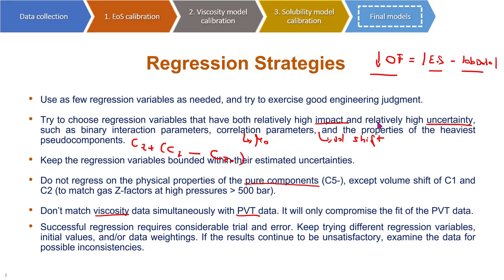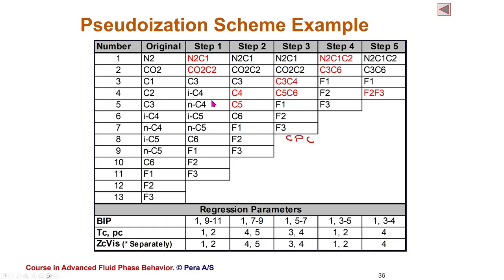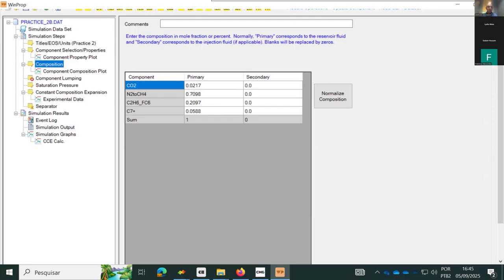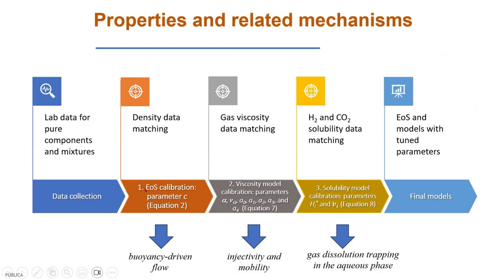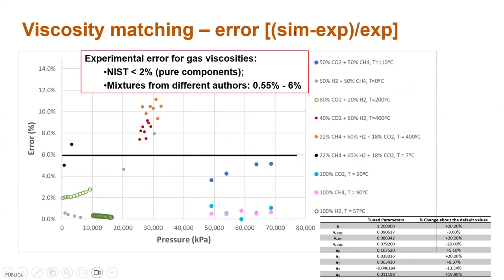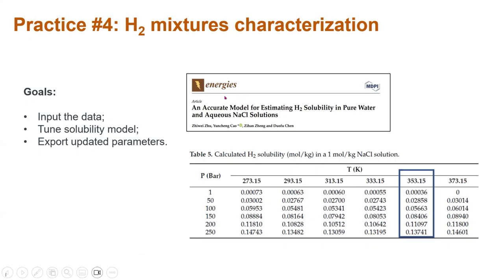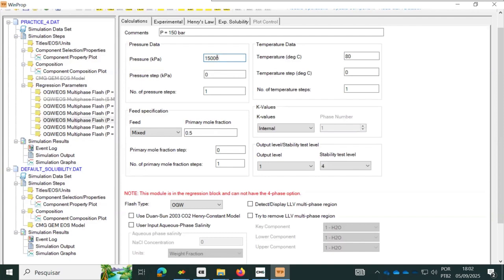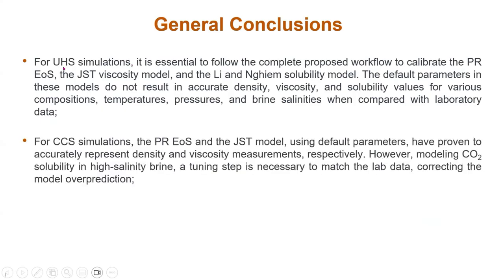Vídeo 4 - FLUID PROPERTY CHARACTERIZATION FOR UNDERGROUND GAS STORAGE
Caracterização de densidade e viscosidade para armazenamento de gases;
Caracterização da solubilidade de gases em salmoura.